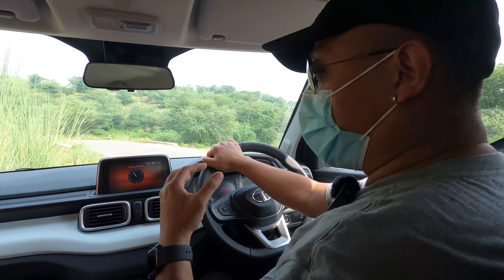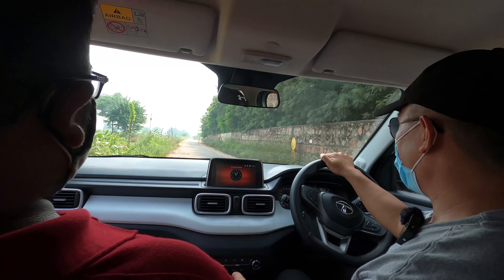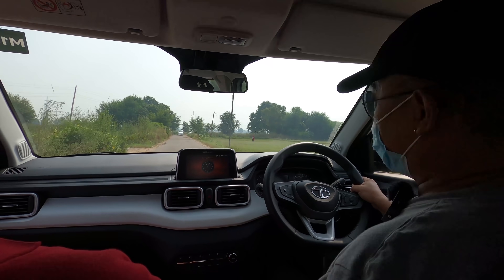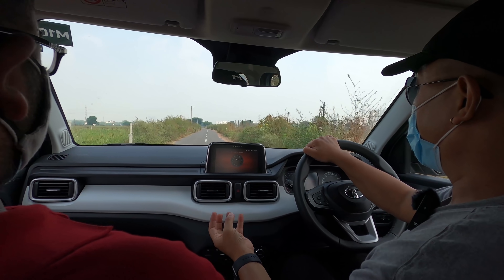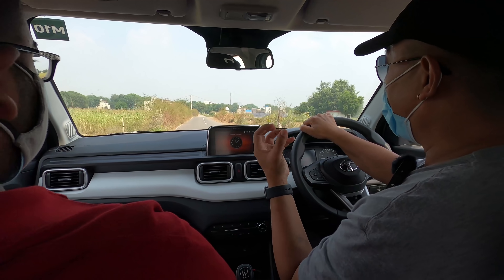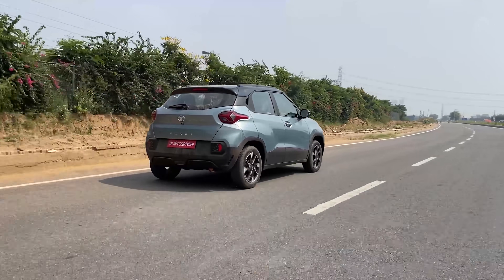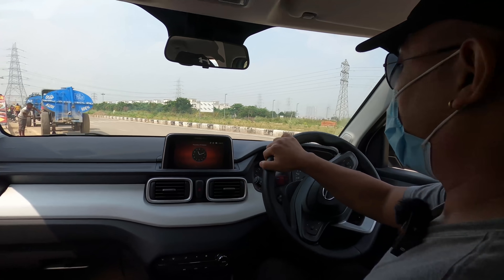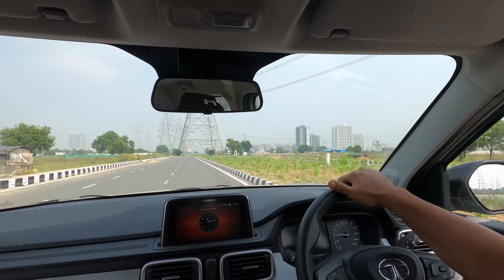Tata PUNCH 2021 Drive Review| Hatchback King or Compromise?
We waited too long for this car. Was it worth waiting? Lets find out.
Want to share your ownership experience of your car?
Thanks a ton!!!